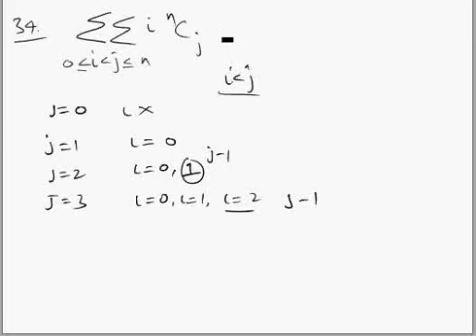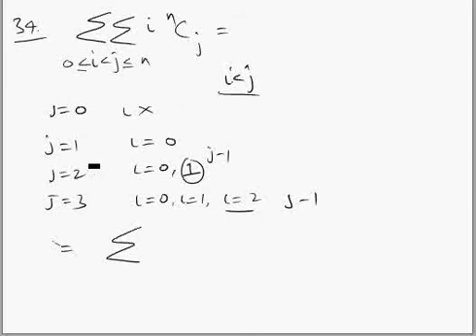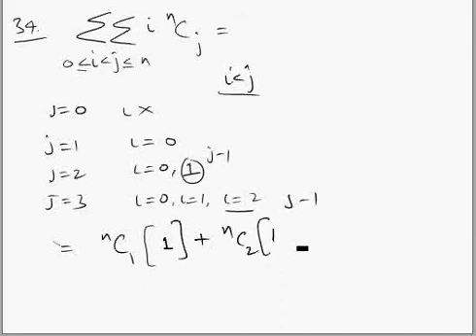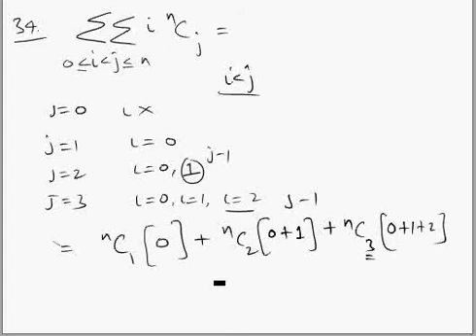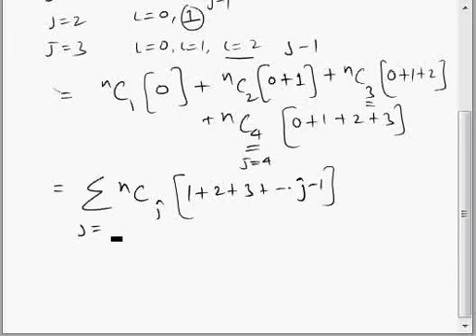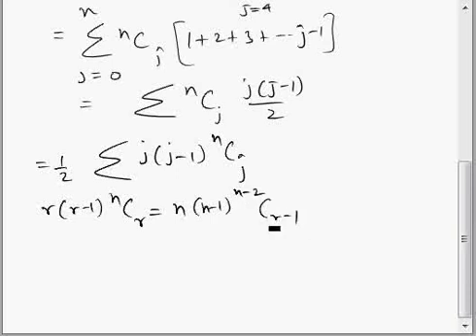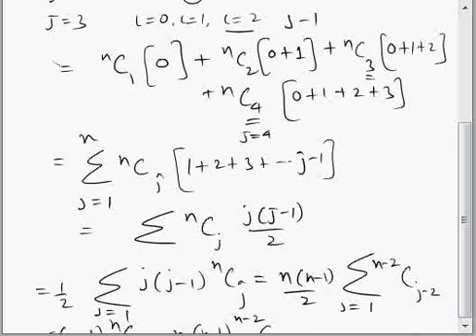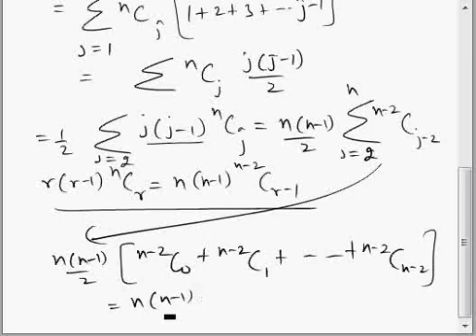Binomial, OSE, Q.34